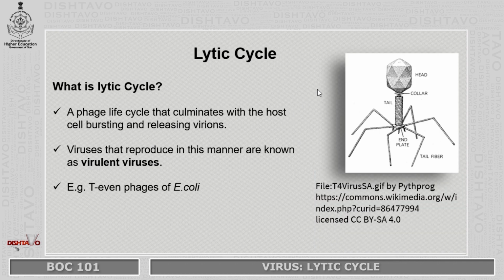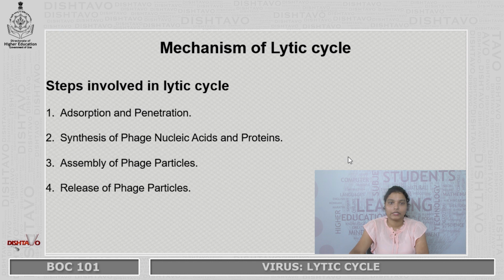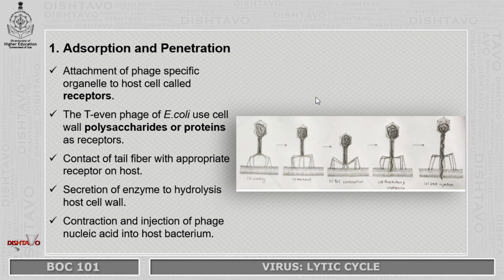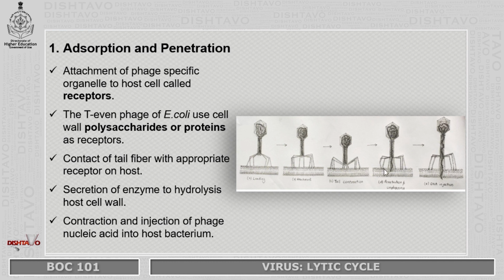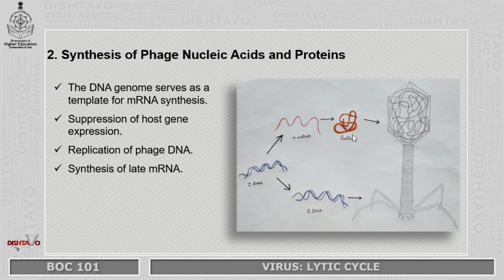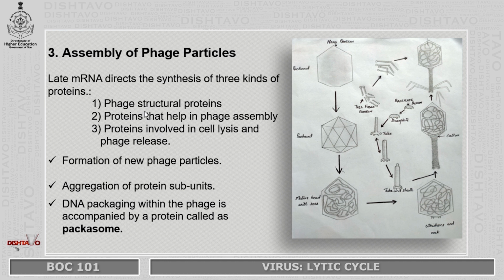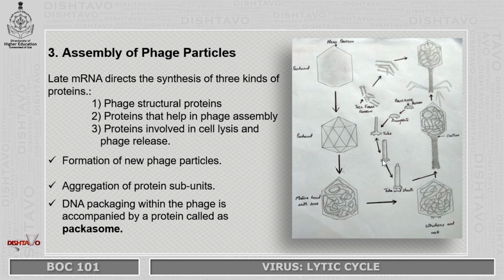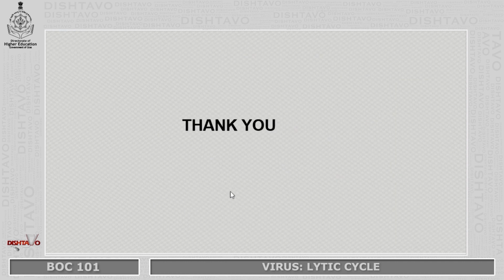"5 || BOC 101 || Microbes - Viruses -Lytic cycle"